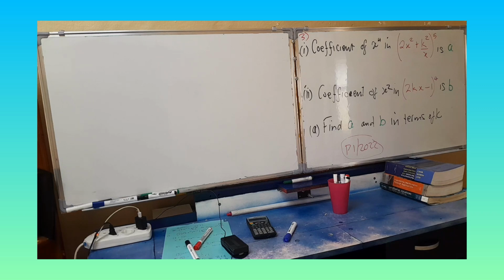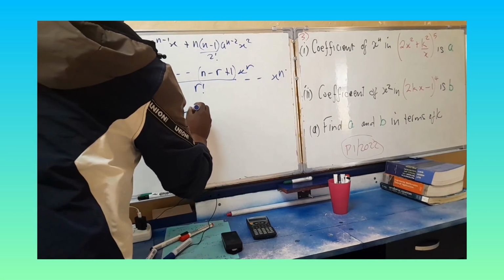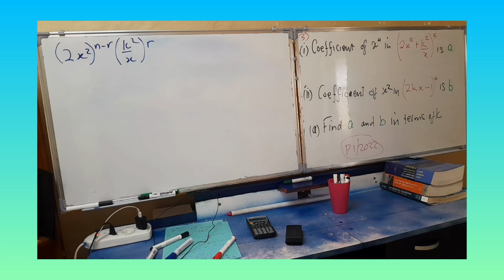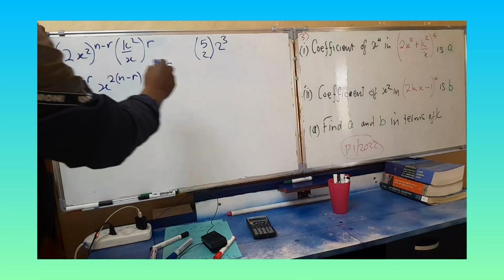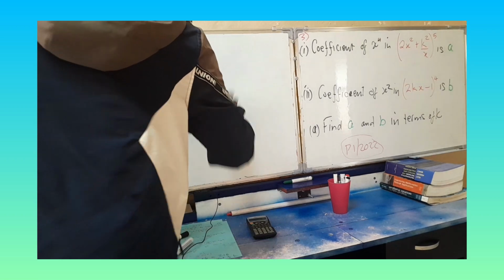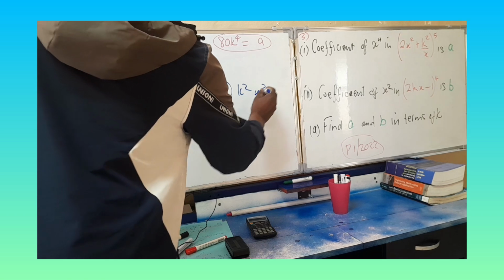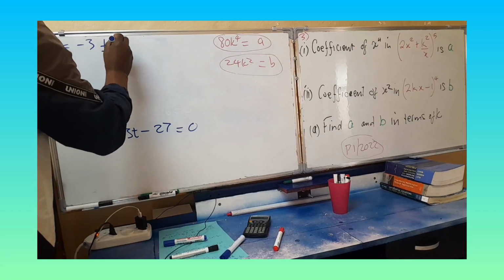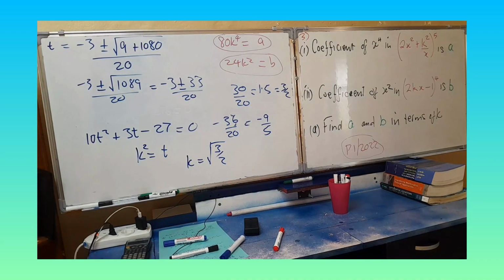series expansion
factorial notation, nth term, term in x to the power r.